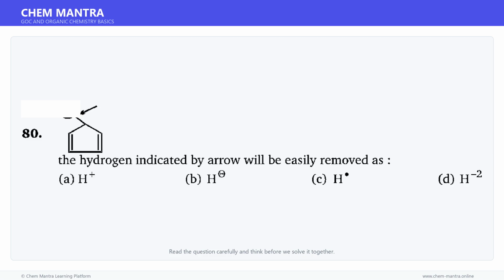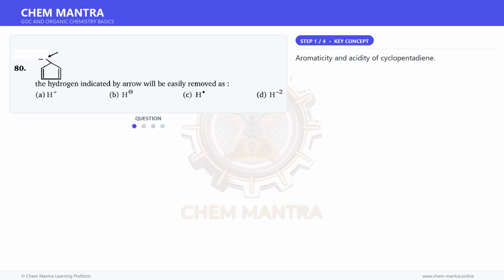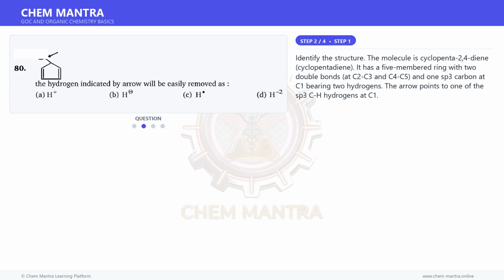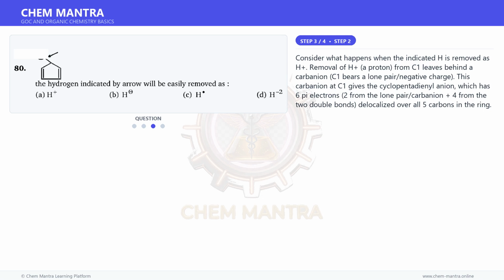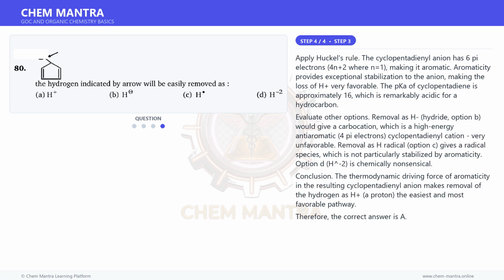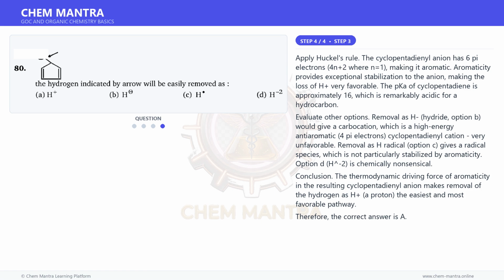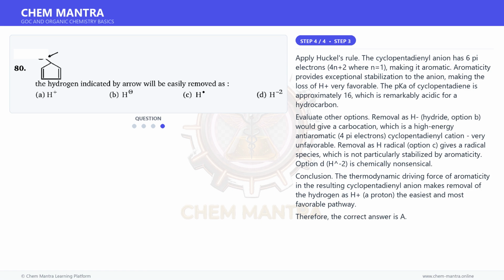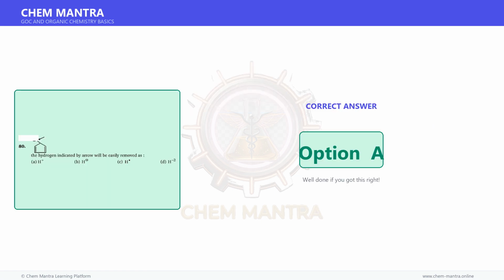Aromaticity and acidity of cyclopentadiene. | GOC Chemistry | JEE & NEET | Chem Mantra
Aromaticity and acidity of cyclopentadiene.